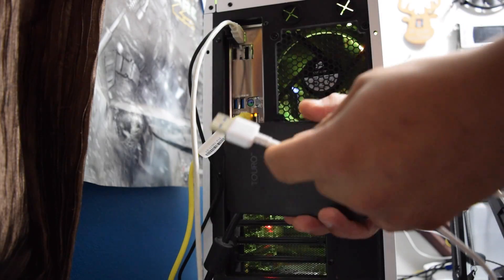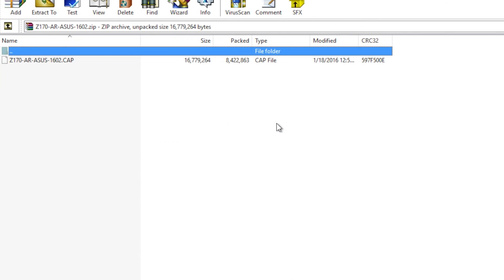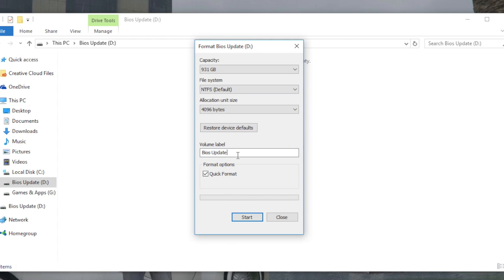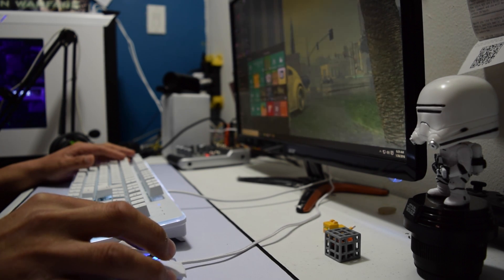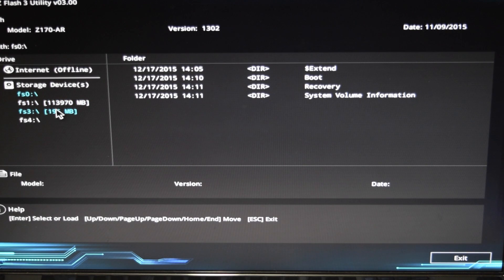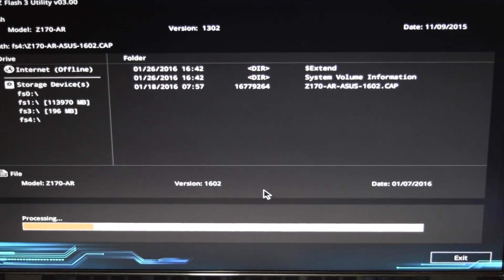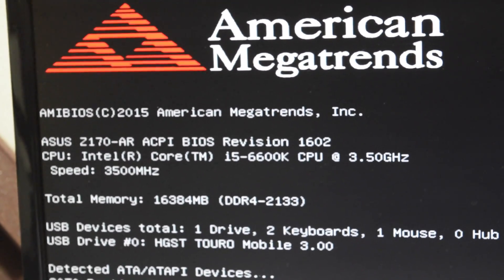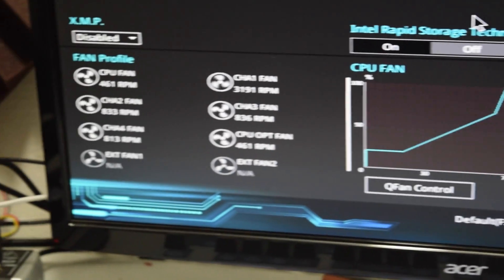Asus Z170-AR Bios Update 2016 THE SIMPLE & EASY WAY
5-Way Optimization: One click to optimize your entire system; plus a dedicated onboard water-pump header
ASUS Pro Clock Technology: Extends base clocks and improves stability for extreme overclocking
Crystal Sound 3, Intel LAN and Turbo LAN: Flawless audio and low-latency networking
USB 3.1 onboard: One Type-A port plus a reversible Type-C port
5X Protection II: Advanced hardware safeguards